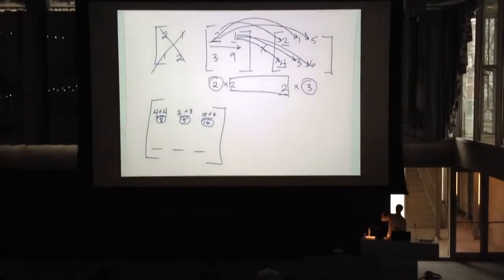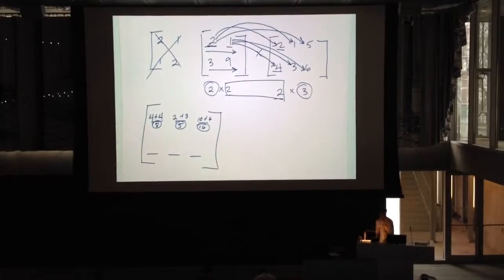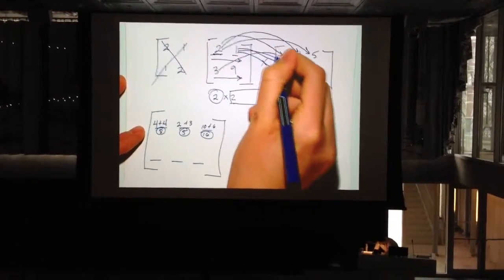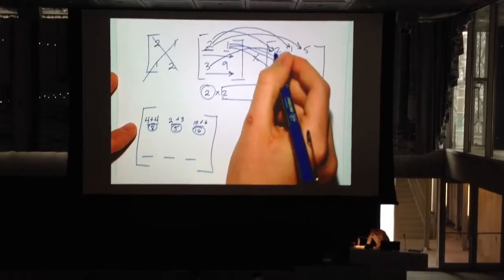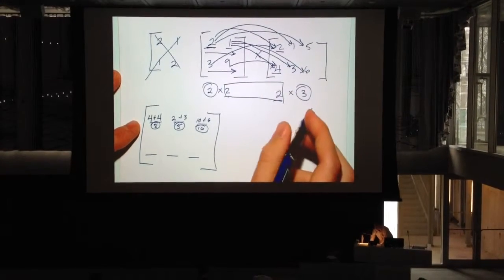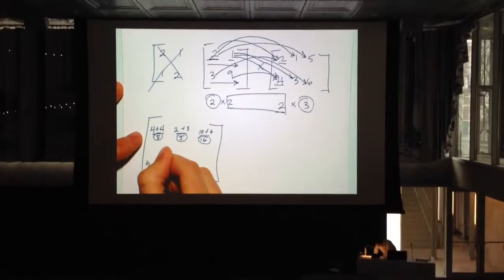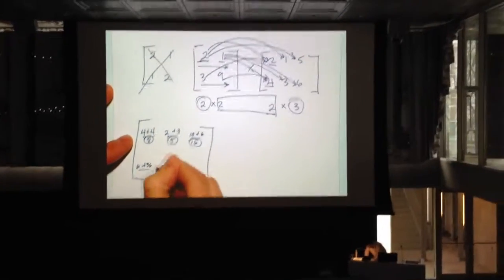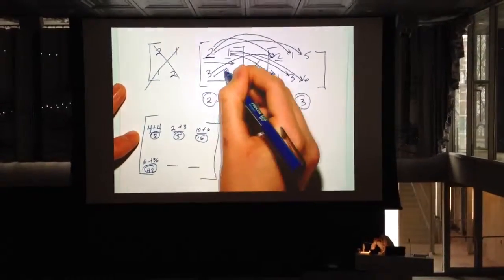Cornell Milstein hall auditorium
Ultimate technology used for explaining the basics of matrix algebra at a Cornell CRP class. Pretty cool gadget.